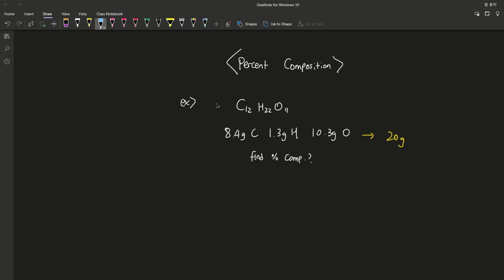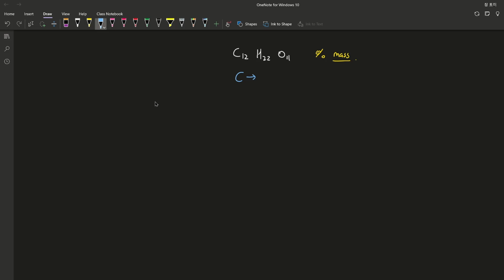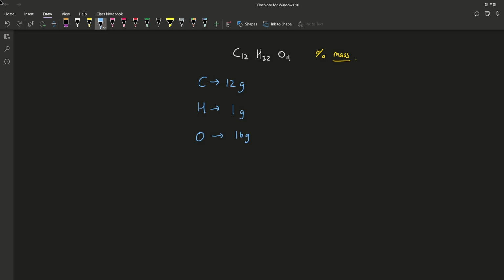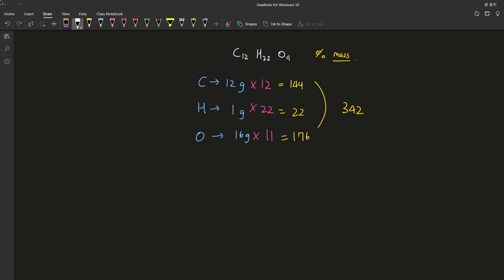[Chemistry] Percent Composition and Mass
Simple explanation of example problems for high school chemistry